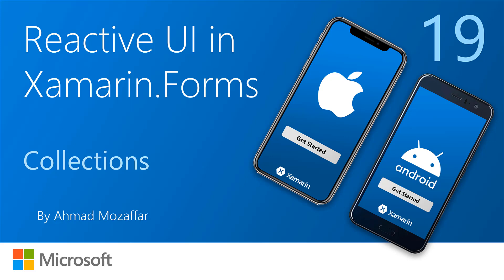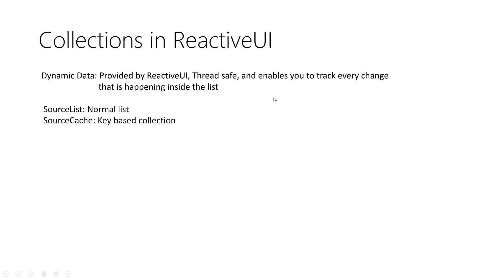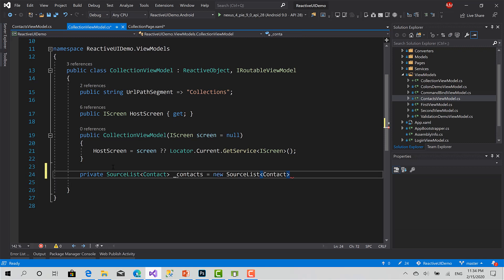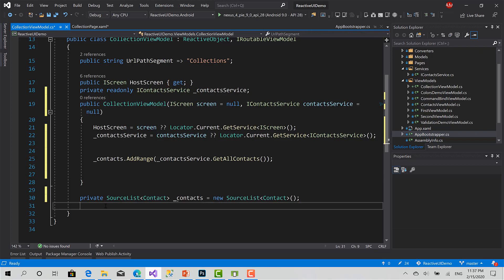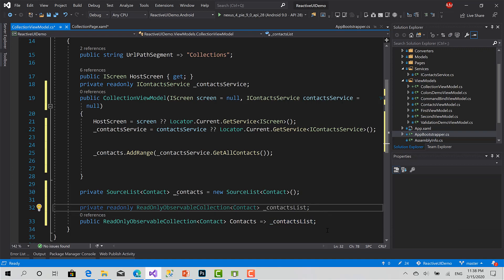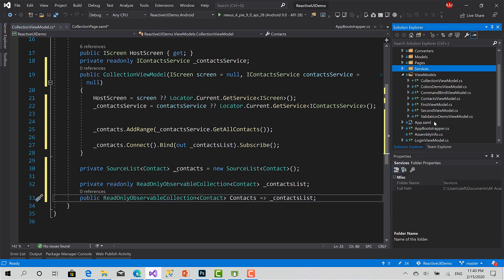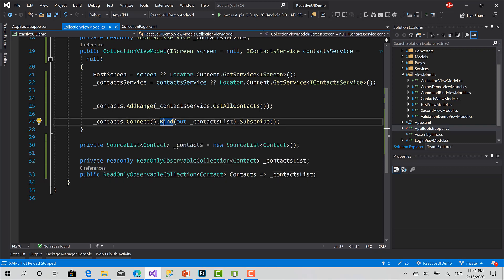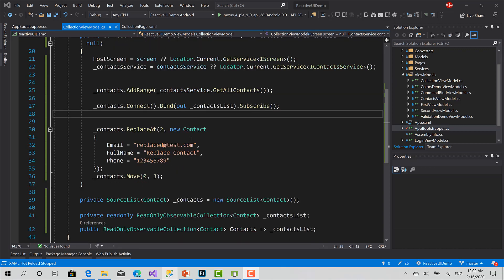19 - Collections & Dynamic Data in MVVM with ReactiveUI & Xamarin.Forms | AK Academy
Explore the world of dynamic data provided by ReactiveUI and enjoy with observables and thread safe collections, learn how to create SourceList bind it to a ReadOnlyObservableCollection, Replace and move objects inside the collection